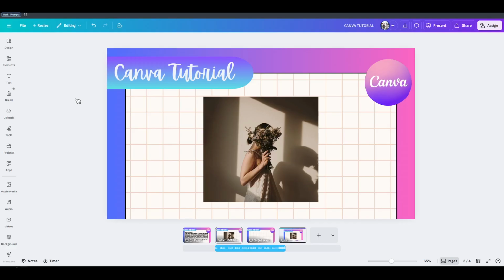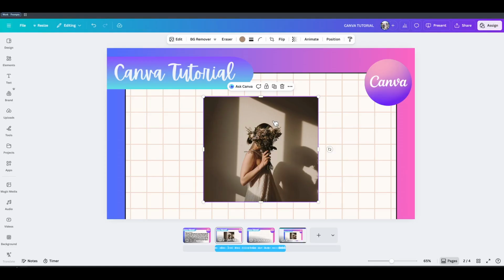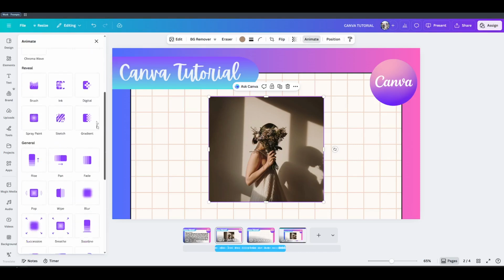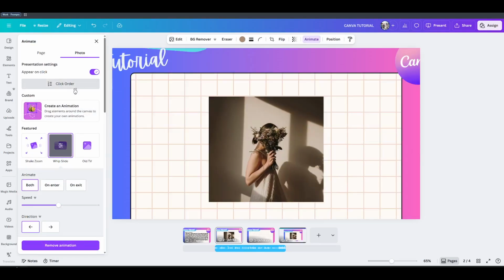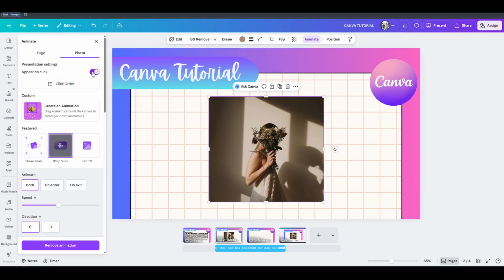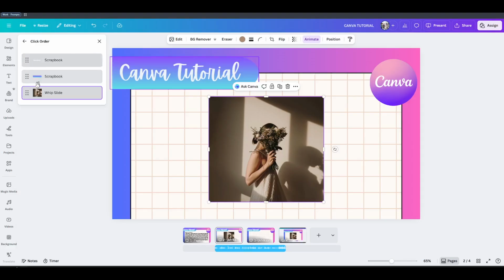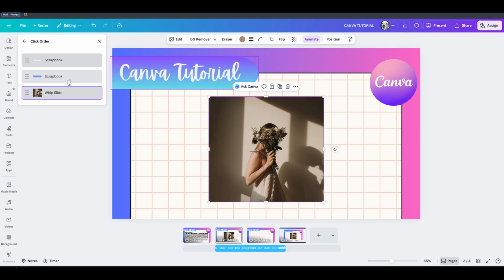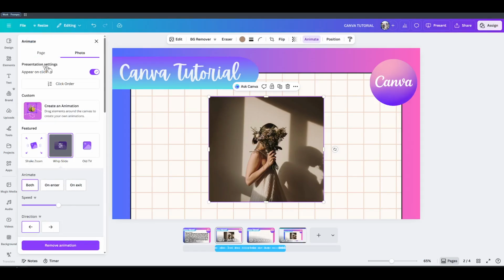How to Animate on Click in Canva | Canva 2025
Learn how to animate on click in Canva to control when elements appear during presentations. This tutorial shows how to apply click-based animations, manage timing, and create interactive slides for presentations, lessons, and demos. Perfect for educators, presenters, and content creators using Canva.